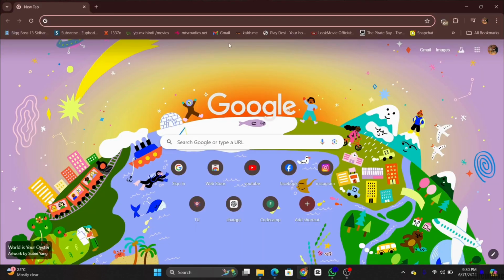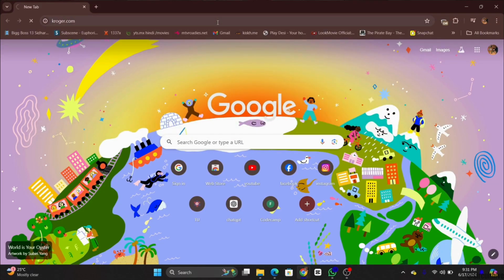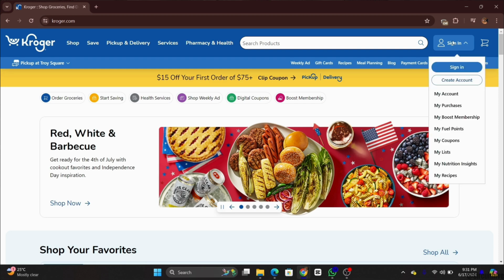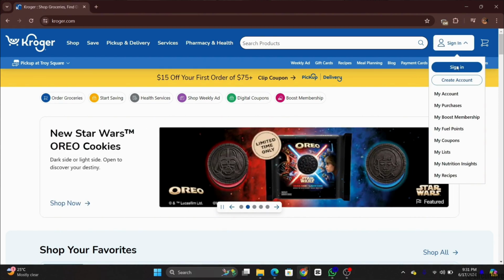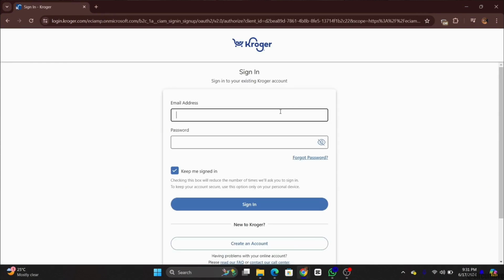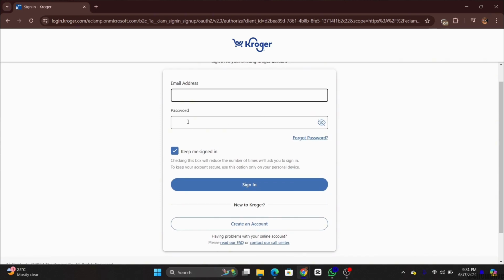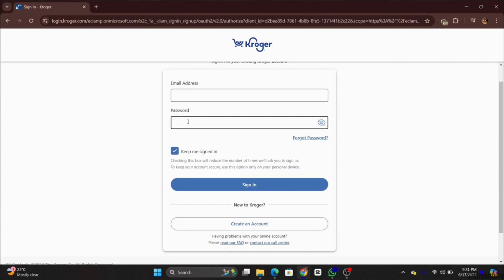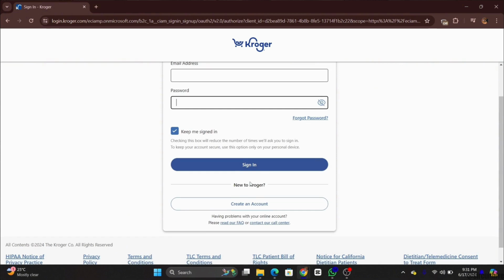How To Login Kroger US Credit Card Online Account !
Ready to learn how to login to your Kroger US Credit Card online account? This easy guide provides step-by-step instructions to access your Kroger Credit Card account online. Follow this straightforward process to set up your login without any hassle.

In this tutorial:
0:00 - Introduction
0:15 - How To Login Kroger US Credit Card Online Account

Learn how to effortlessly login to your Kroger US Credit Card online account with this straightforward guide. This video covers the entire process, ensuring you can access your online account quickly and easily.

Login to your Kroger US Credit Card online account with ease by following this guide!